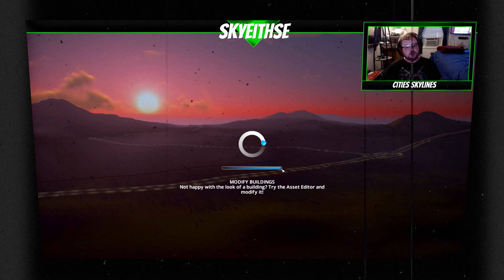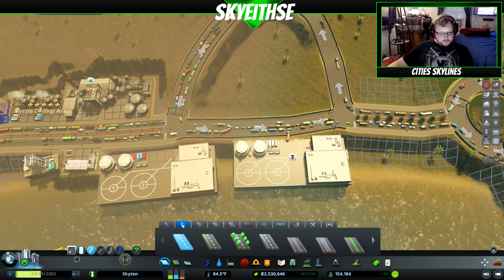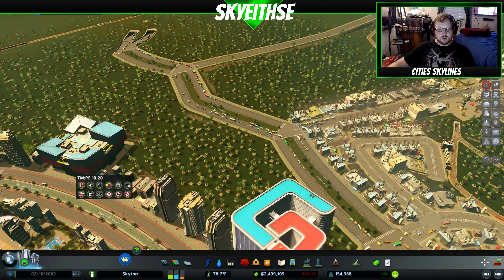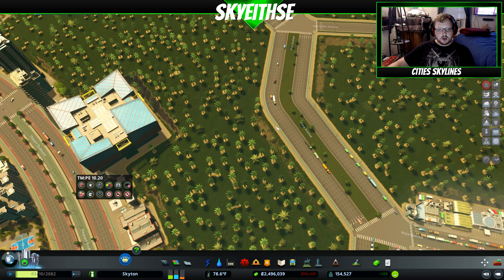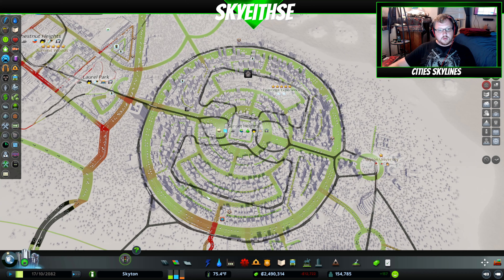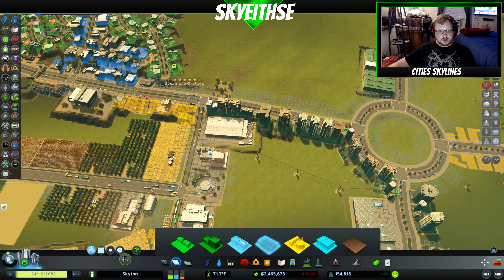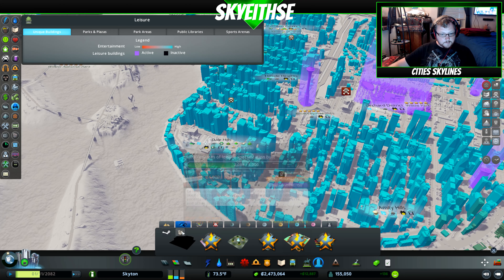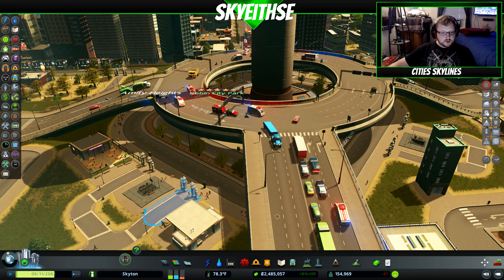Cities Skylines - Skyton Ep 18 - The Growth of everything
Hey guys its been a while but I'm back, might be trying to get more video up soon

Thank you guys for watching! The more you view/like/share or support me, the more I'll be able to produce higher quality content.